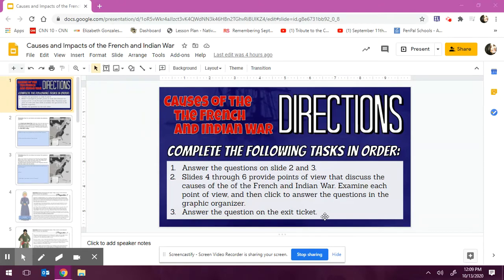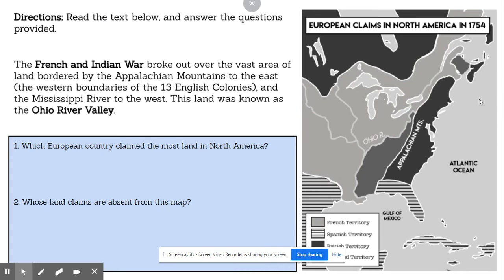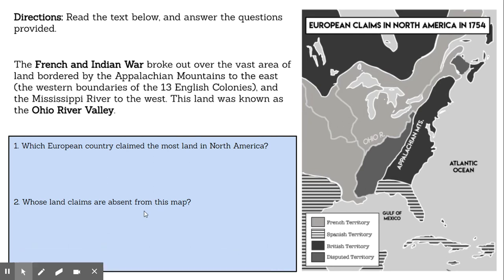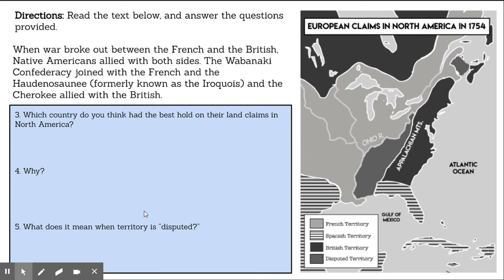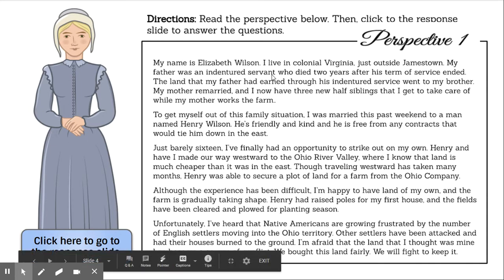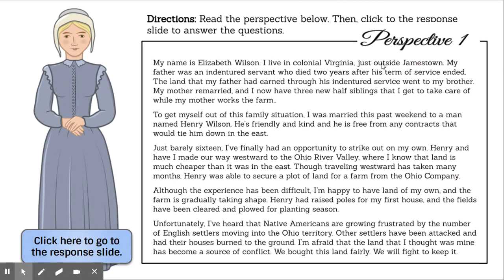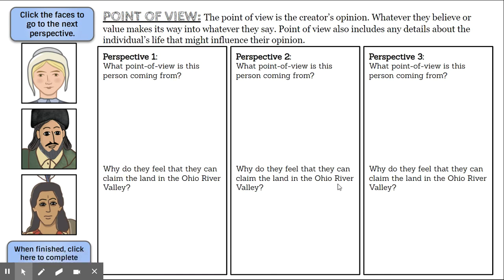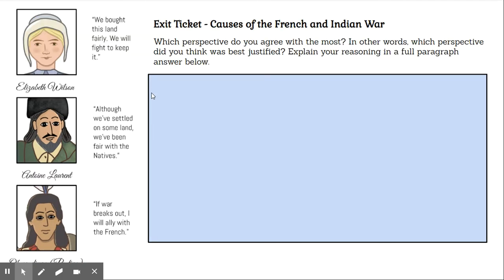8 Social Studies - Causes of the French and Indian War